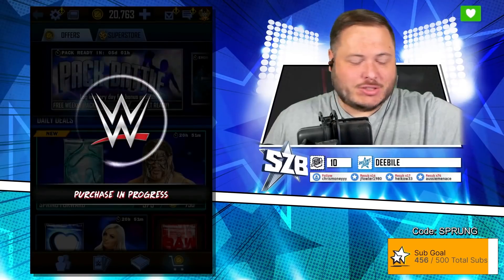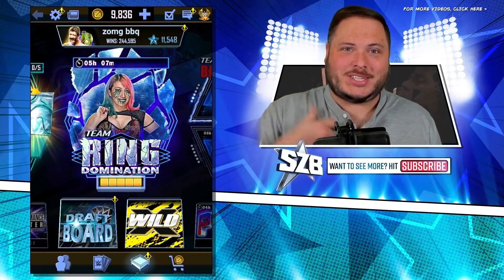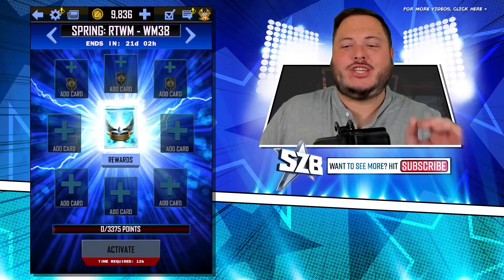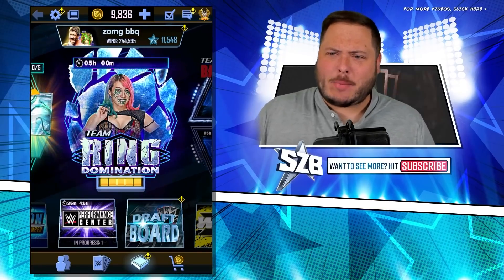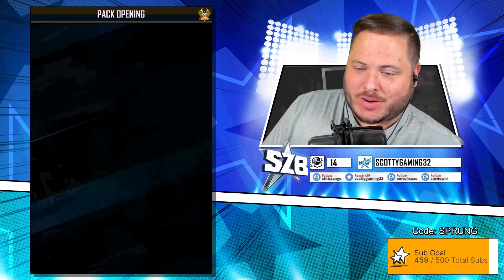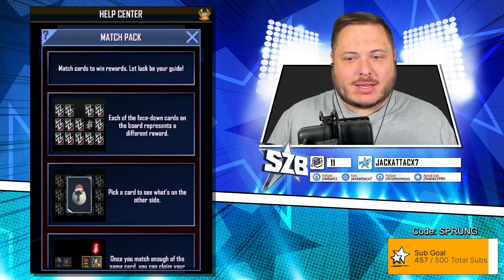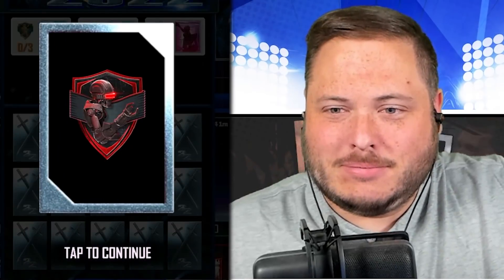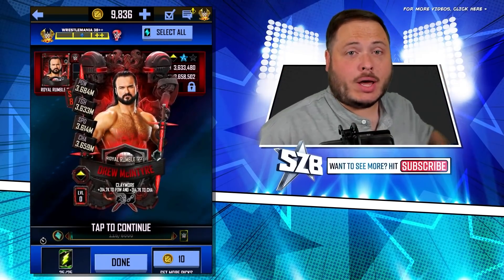I Made a BIG Mistake playing THIS *NEW* Mode in WWE SuperCard..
Also, How to get more Vanguard Crests for Fusions!

In today's video we tackle the new Spring 2022 Mode, Spring Forward Packs and discuss the event in epic detail.

SUPERZOMGBBQ™ (aka JB) brings you regular up to date gaming content, including but not limited to Wrestling, Wrestling Games, WWE, AEW, WWE 2K22, WWESuperCard, Reactions and more!

SUPERZOMGBBQ™ is not under contract or employed by the developers or creators of the games/shows featured on the channel. If this changes, it'll be indicated in the video's description.

Description Stuff: superzomgbbq, wwe supercard, pack opening, wwe reactions,  wwe 2k, supercard, aew games, 2k, season 8, wwe, qr codes, qr code, Brock Lesnar, Roman Reigns, 2022, wwe 2k22, wrestlemania 38, wrestlemania, wrestlemania 38 tier, Spring